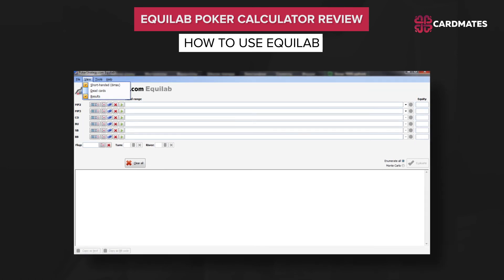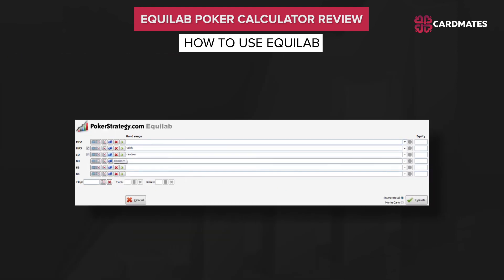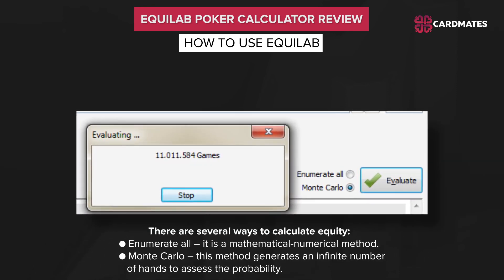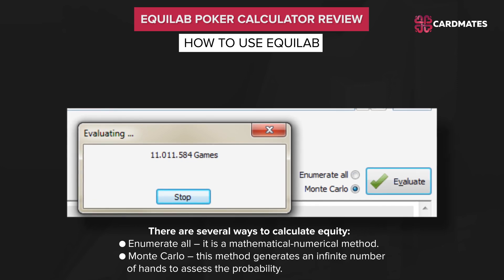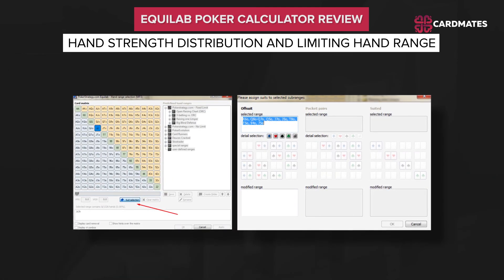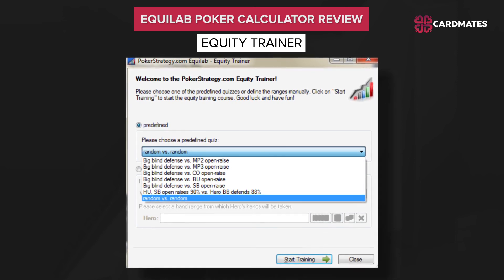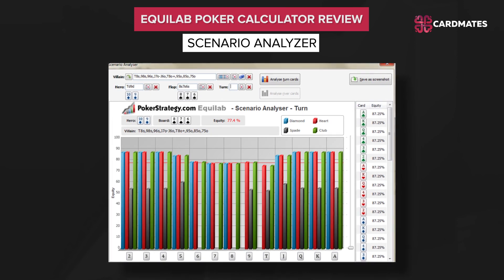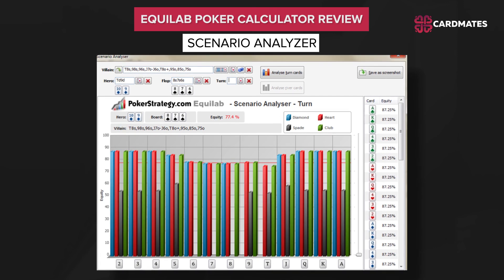EQUILAB POKER CALCULATOR REVIEW + FREE TOURNAMENT TICKETS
Equilab is a free program with a comprehensible interface. With Equilab, you can discover the winning probability (i.e. your equity) in Holdem and Omaha with the established parameters: your hand, board, supposed opponent’s range.
You might be interested to know what winning percentage you had with the pocketaces in certain situations, or when you had a straight-draw. By using the program regularly, you will be able to improve your game skills. You will
feel more confident when making decisions about whether you should bet or better fold your cards.

00:00 Equilab review
00:33 Drawing 5 tickets for the Christmas tournament satellite in the poker room Bestpoker (5 euros each)
02:08 How to use Equilab
04:03 Hand strength distribution and limiting hand range
04:30 Equilty trainer
05:17 Scenario analyzer
05:55 Professional opinion
06:56 Poker rooms that allows Equilab

If you want to learn poker , you need to be in the poker community to get all the information you can and share it with others. That's what Cardmates is for.